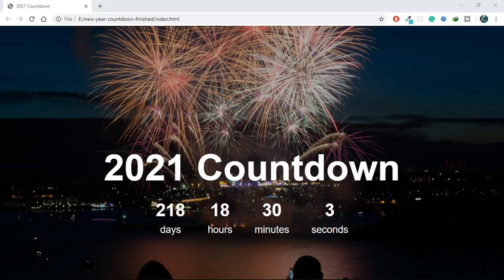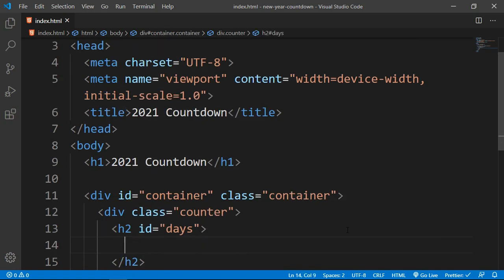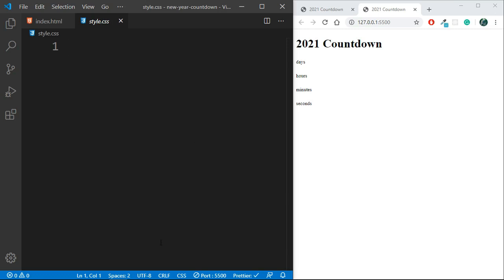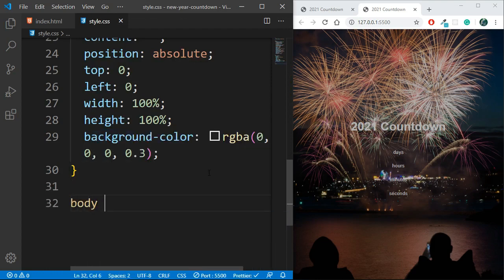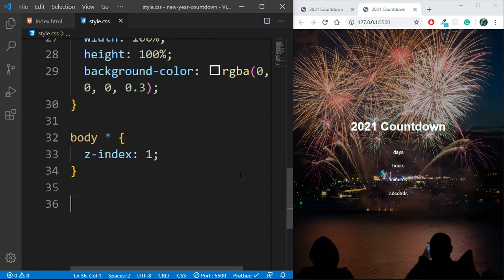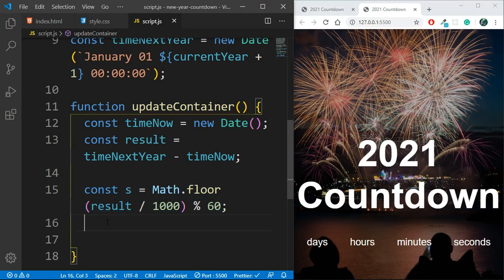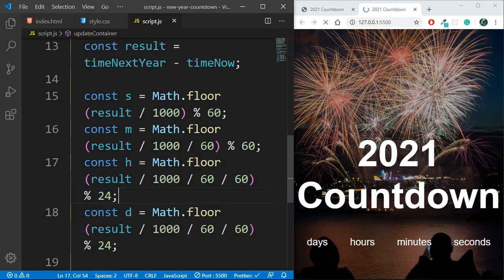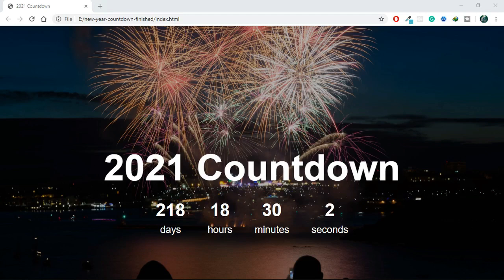New Year Countdown 2021 | Coming Soon Page using JavaScript CSS HTML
In this tutorial, we'll create a New Year Countdown app 2021 | Coming Soon Page using JavaScript CSS HTML. This project-based tutorial is suitable for all especially beginners.

📕 Concepts covered in this video:
 - How to create New Year Countdown
 - JavaScript DOM
 - Background Overlay
 - JS Date, setInterval function
 - CSS Flexbox
 - CSS transform

This way you'll be notified the moment new videos are uploaded.